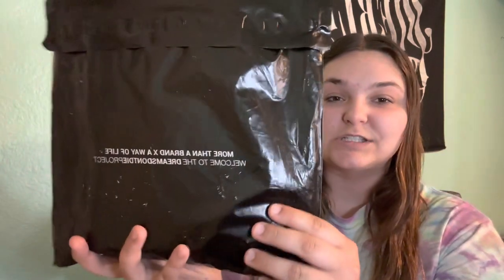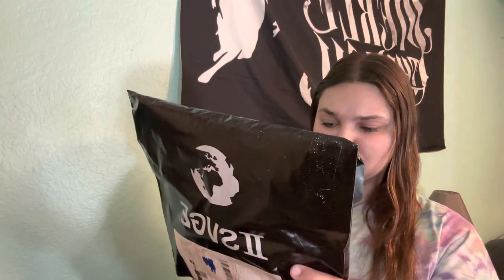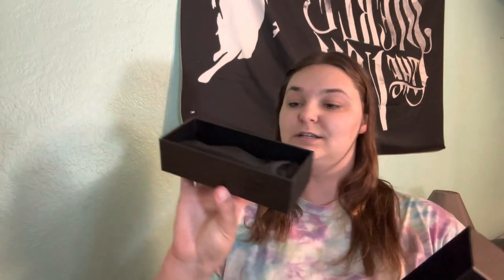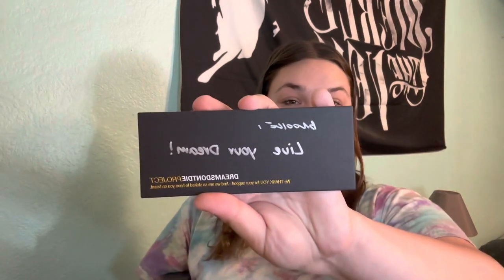TWOSVGE UNBOXING🇦🇺🌲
Deeper than blood
Haunting Spot

The Totes:
etsy shop